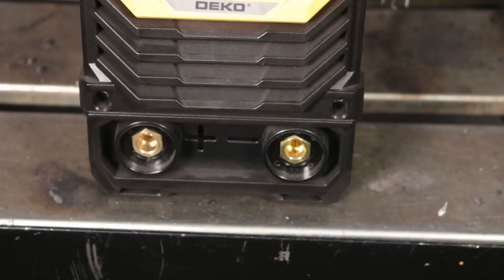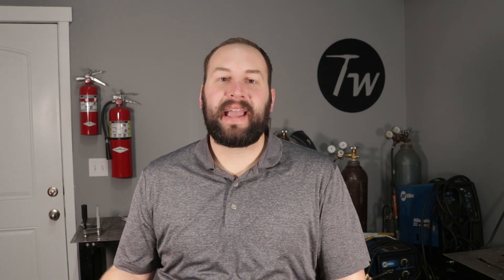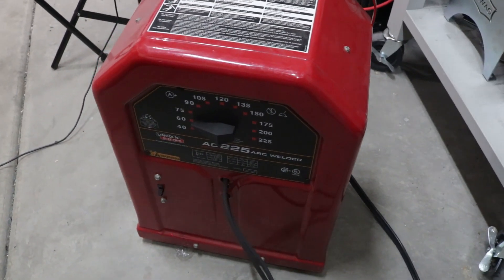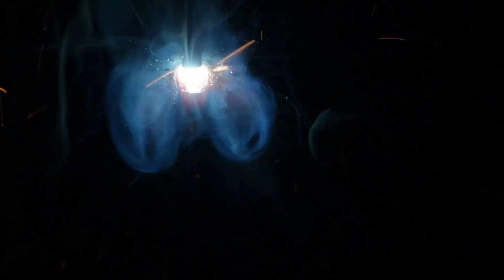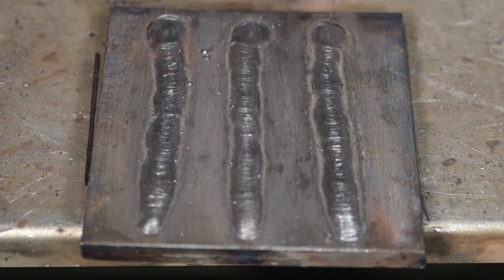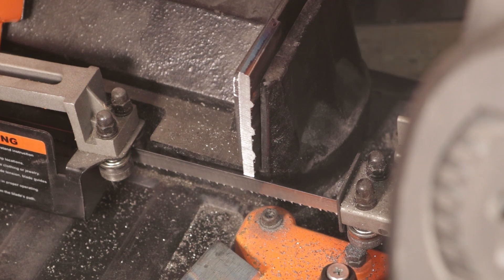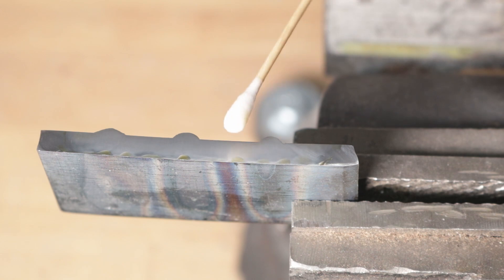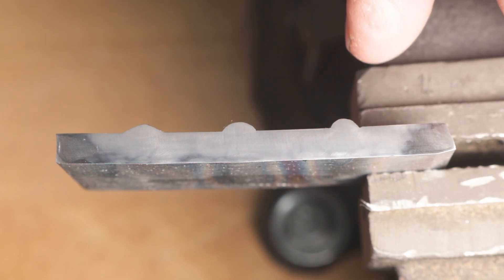Stick Welding Polarity Explained: AC vs DCEP vs DCEN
An informative explanation and demonstration of polarity in stick welding.

Shielded metal arc welding (SMAW), also known as manual metal arc welding (MMA), stick welding or rod welding can be set up with different polarities. In this video, we compare Direct Current Electrode Positive (DCEP or Reverse Polarity), Direct Current Electrode Negative (DCEN or Straight Polarity) and Alternating Current (AC).

DekoPro Inexpensive Stick Welder
6011 Electrodes (3/32")
6013 Electrodes (1/8")
7018 AC Electrodes (1/8")
Rod Storage Tube
Chipping Hammer
Wire Brush
Magnetic Squares